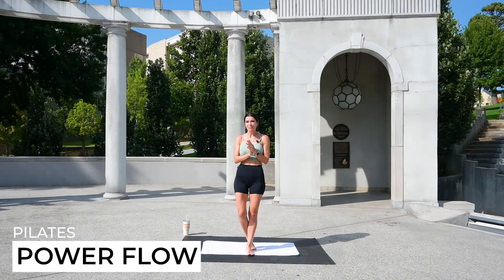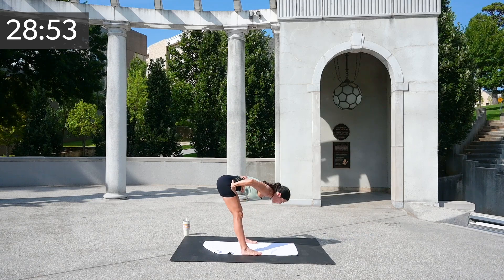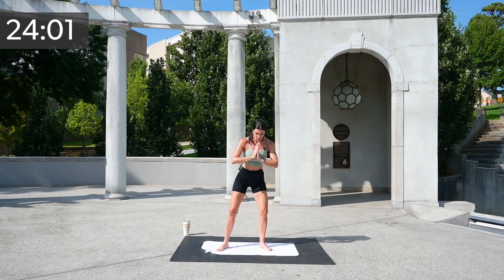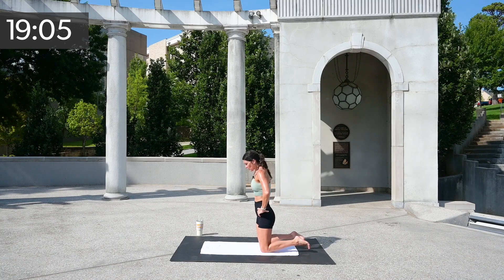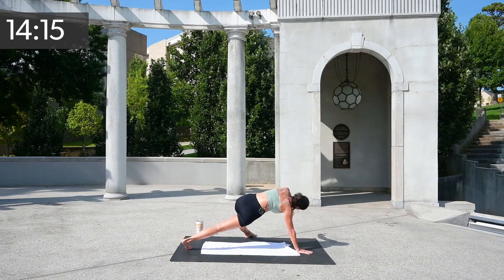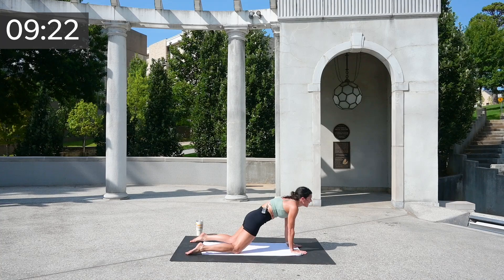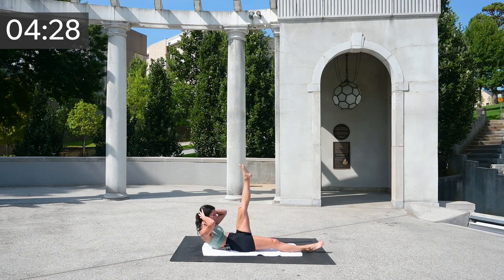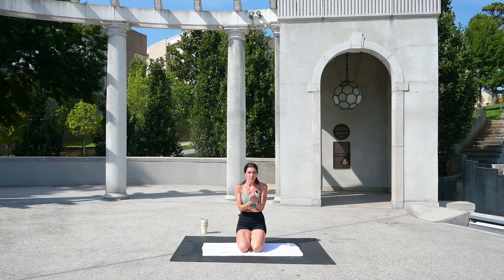Pilates Power Flow in 30 min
Let's take the goodness of Pilates and let it flow from head to toe. You'll need a yoga mat & water. We'll start with standing Pilates and half way through, lower to the mat and finish strong. You'll love getting to move your body in familiar ways and hopefully new moves too. You might even spot a few Barre & Yoga vibes. ENJOY!